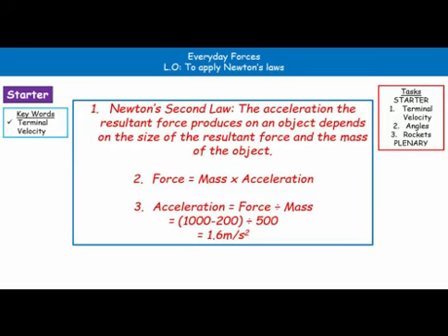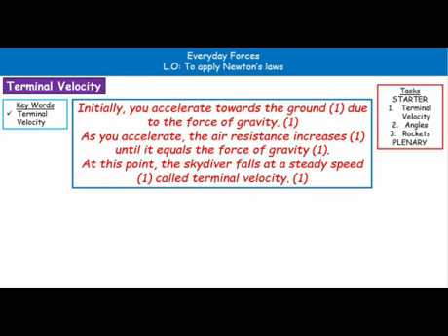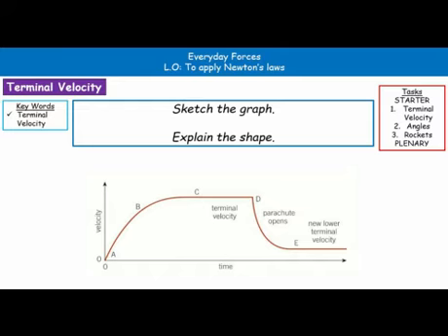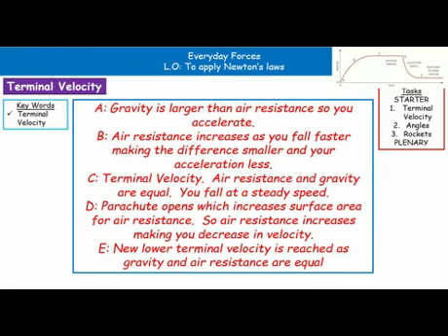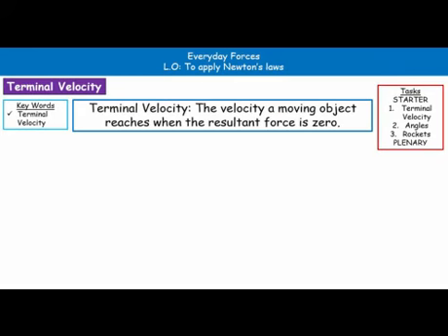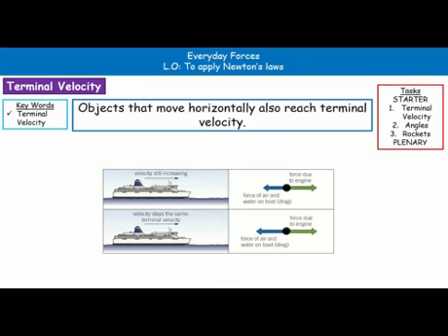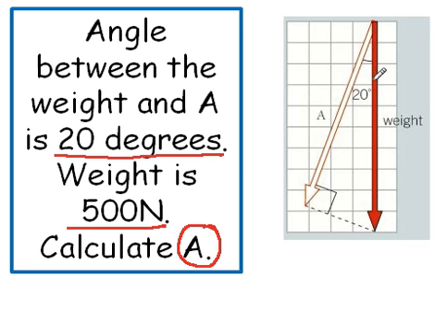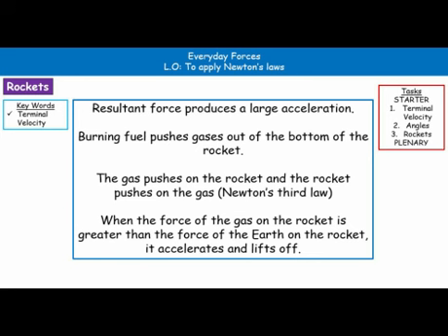P2.2.5 - Everyday Forces - Y9 Triple Physics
Wright Science Virtual School lesson on everyday forces for Y9 triple physics.